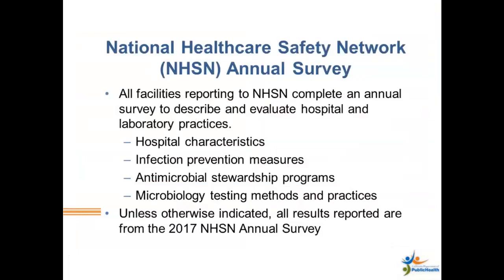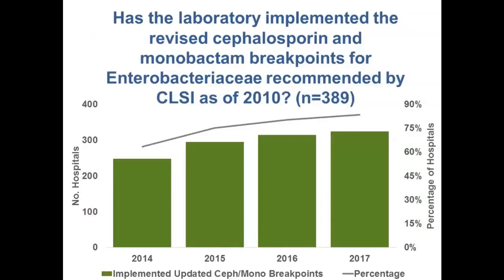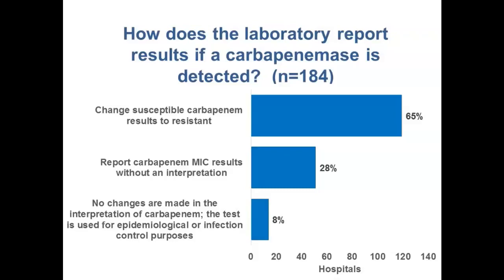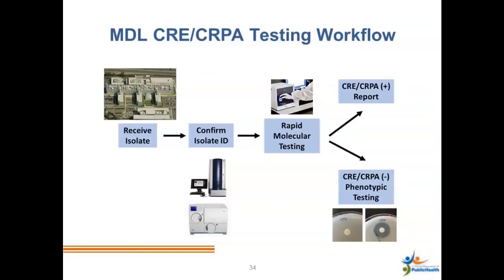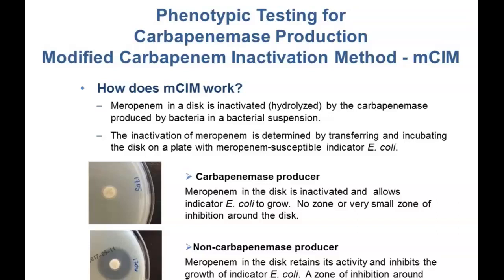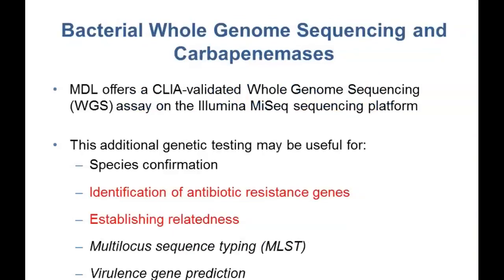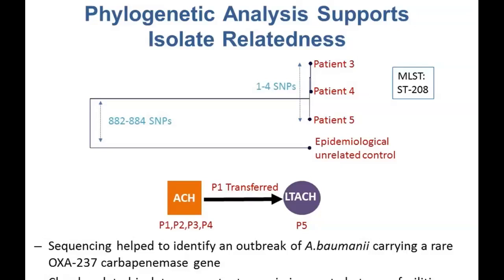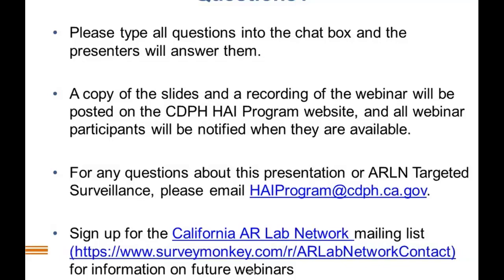Antimicrobial Resistance in California: Updates on Clinical and Public Health Laboratory Testing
The CDPH Microbial Diseases Laboratory (MDL) and Healthcare-Associated Infections (HAI) Program present updates on clinical laboratory antimicrobial resistance (AR) testing capabilities as of 2017 and summarize one year of experience with expanded carbapenemase testing at MDL. The objectives are to review the role of clinical and public health laboratories in preventing spread of carbapenemase-producing organisms, describe AR testing capabilities of clinical laboratories as reported via the National Healthcare Safety Network (NSHN), summarize results of the first year of phenotypic and molecular carbapenemase testing at MDL, illustrate the use of Whole Genome Sequencing to assess relatedness of isolates to inform outbreak response, and provide updates on upcoming testing capabilities at MDL. The presentation was held Nov. 29, 2018.